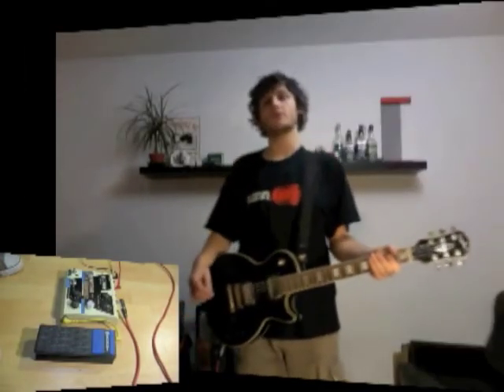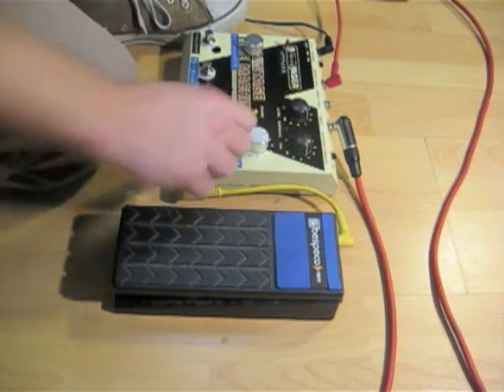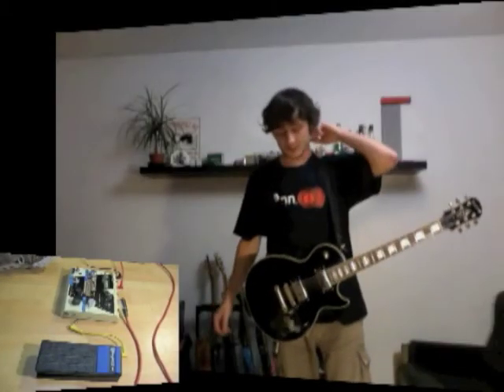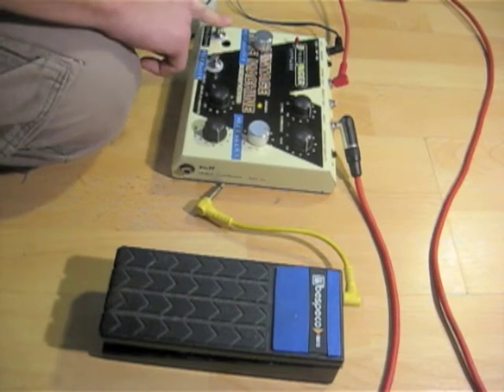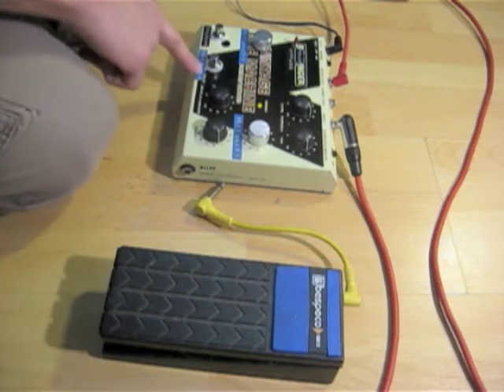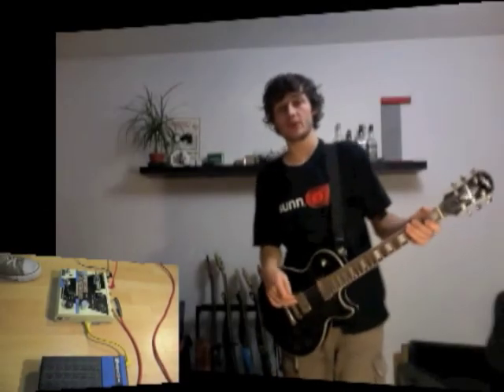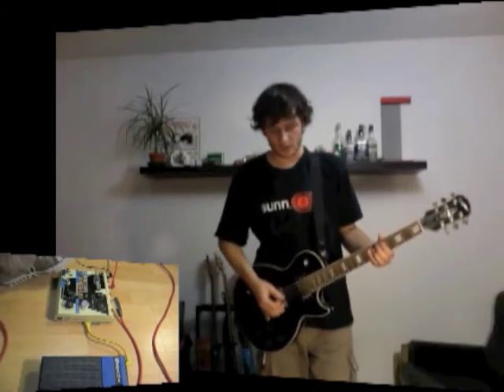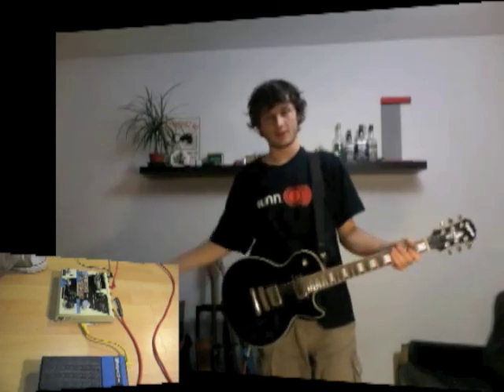Modif. Behringer Time Machine Delay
Démonstration de 3 modifications réalisées sur une Behringer Vintage Time Machine (delay analogique).
Mod delay: permet de commander le temps de delay au pied avec une pédale d'expression.
Mod feedback: permet d'avoir 2 réglages de feedback, un par défaut, l'autre accessible par un footswitch momentané.
Mod true bypass: remplacement du footswitch principal et câblage en true bypass.

+ d'infos: guitarelectronics.free.fr
le blog: guitarelectronics.blogspot.fr